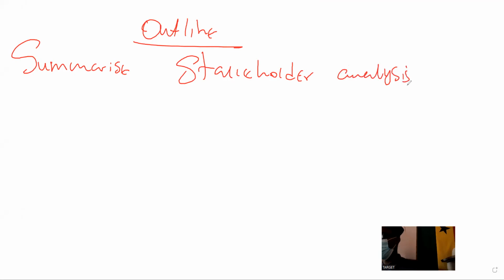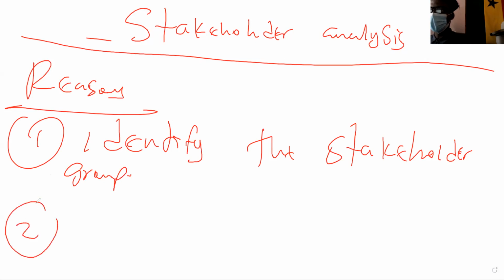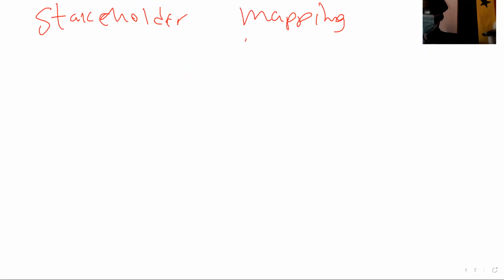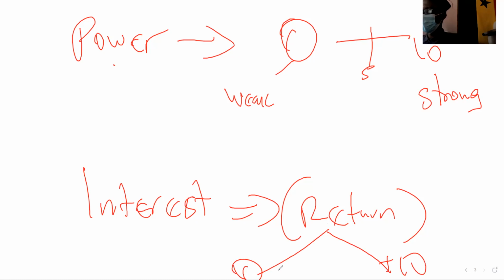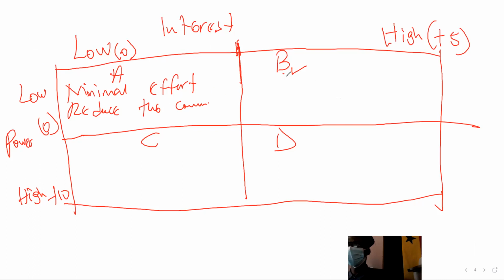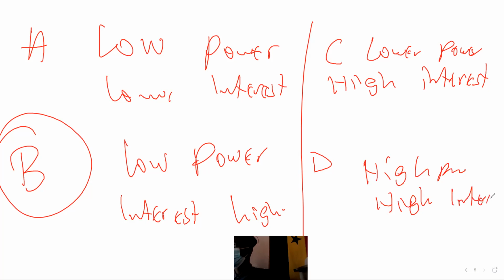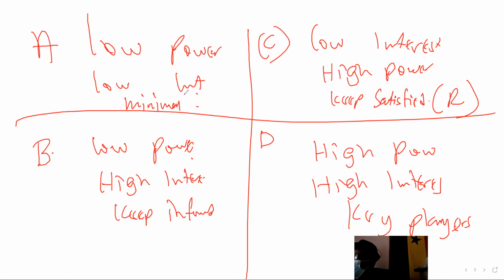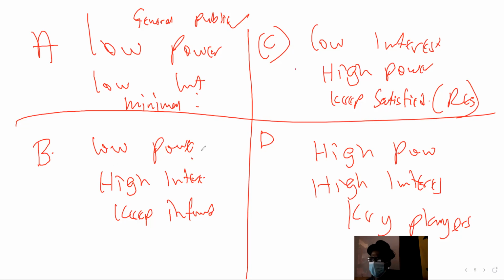SUMMARY OF STAKEHOLDER ANALYSIS